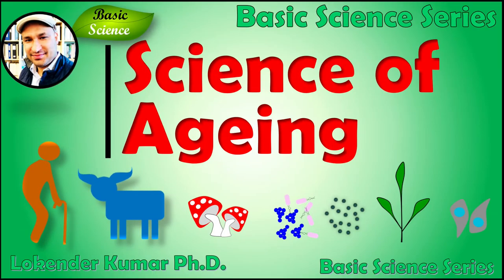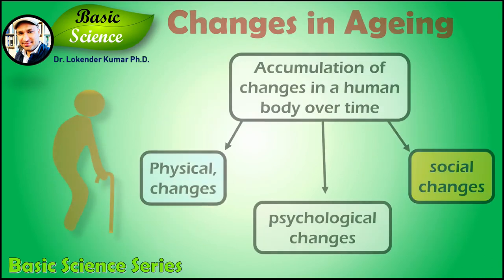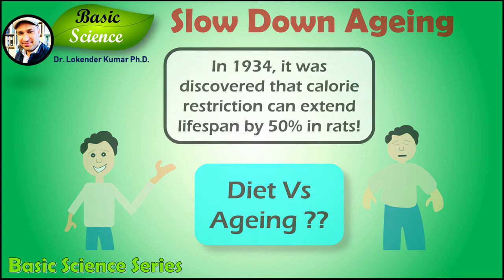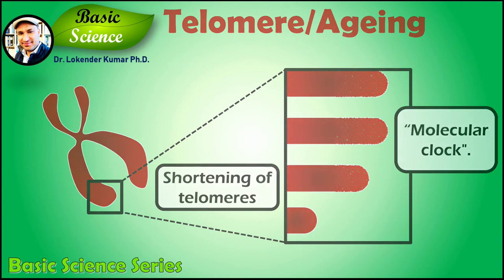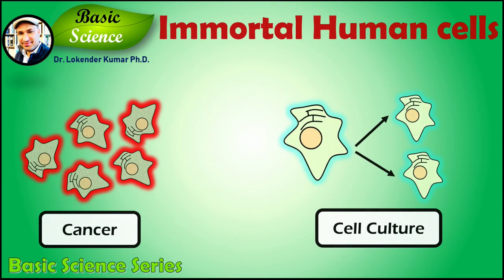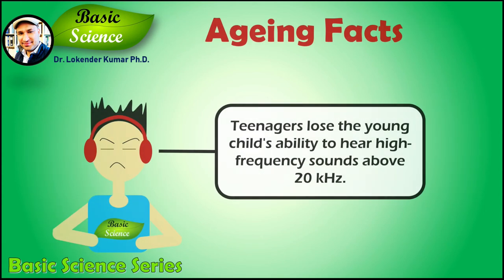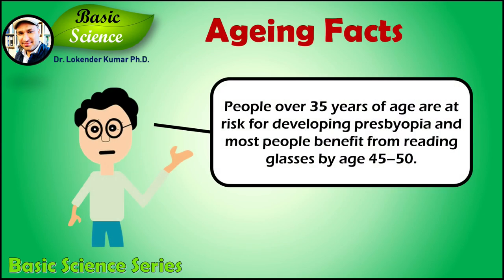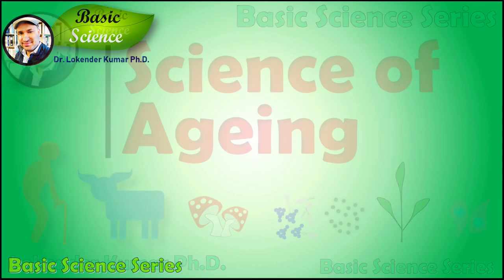Ageing | Age-Related Molecular Degeneration | Anti-ageing | Telomeres | Basic Science Series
Ageing | Age-Related Molecular Degeneration | Anti-ageing C | Telomeres | Basic Science Series
Ageing,
Age-Related Changes,
Human Ageing,
DNA oxidation in aging,
DNA methylation in ageing,
Programmed ageing concept,
Telomeres in aging,
Reverse aging naturally,
The reverse aging process,
Age-related molecular degeneration,
Age-related changes in the elderly,
Age-related changes in the body,
Age-related changes in the brain,
Old age,
Immortality,
Cancer in old age,
Cellular senescence,
Cellular senescence aging,
Cellular senescence definition,
Cellular senescence meaning,
cell aging pathology,
cellular ageing,
Delaying and preventing ageing,
Preventing aging skin,
Cause of ageing,
Telomeres is the molecular clock.
Cancer and ageing,
Teenage and high-frequency sound,
Photo ageing,
Wrinkles,
Reasons for wrinkles,
Face wrinkles,
Presbyopia and aging,
Grey hairs,
Pattern hair loss,
Menopause and ageing,
Hearing loss and ageing,
Cataract surgery and ageing,
Aging and anti-aging,
Antiaging concept,
Anti-aging and immortality,